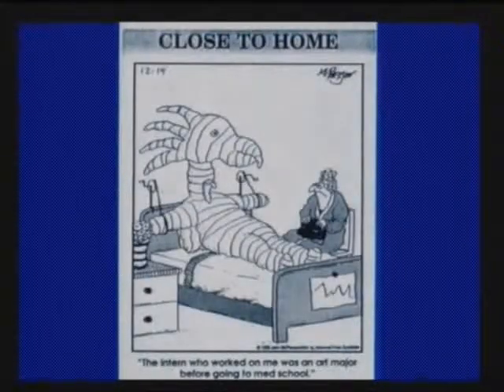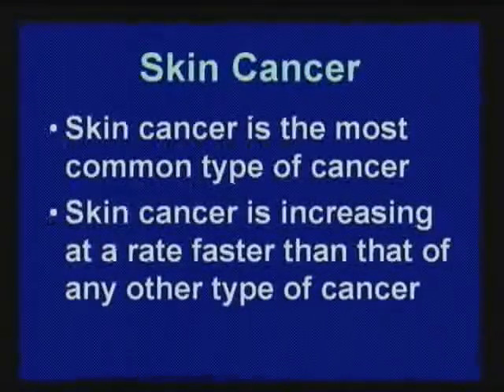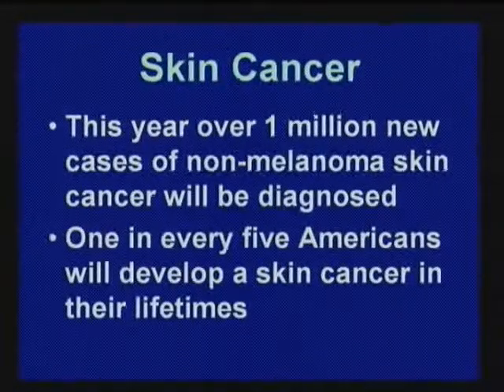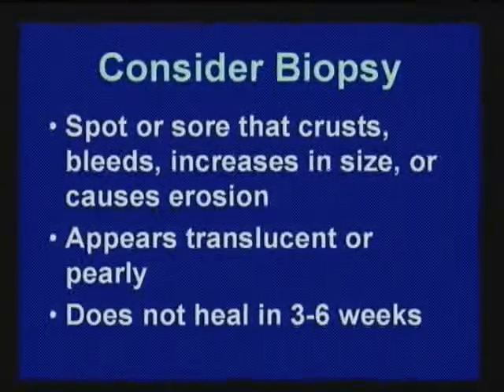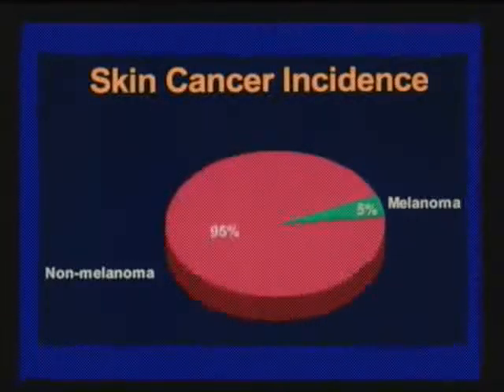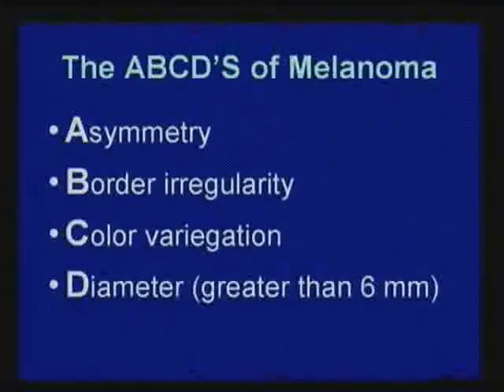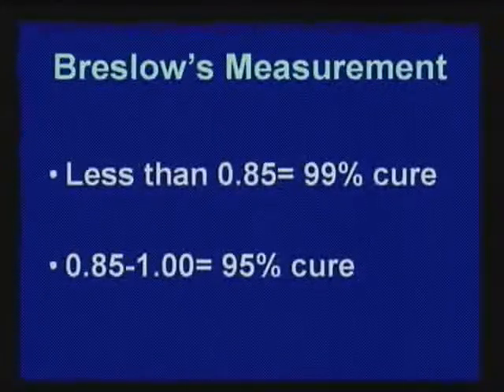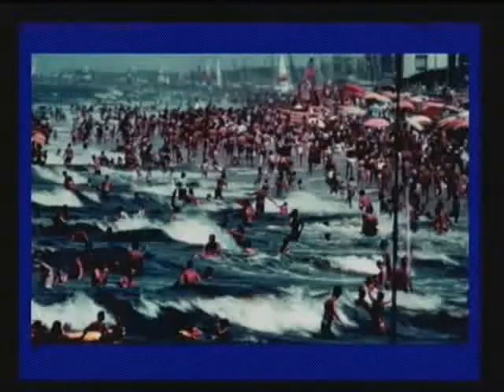Recognition and Management of Skin Cancer